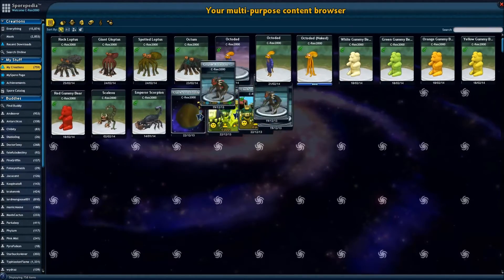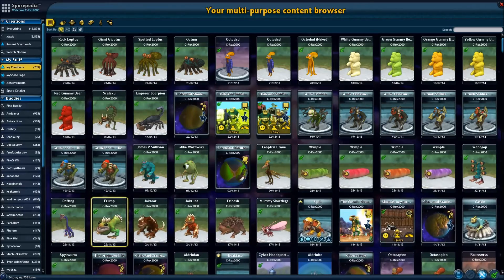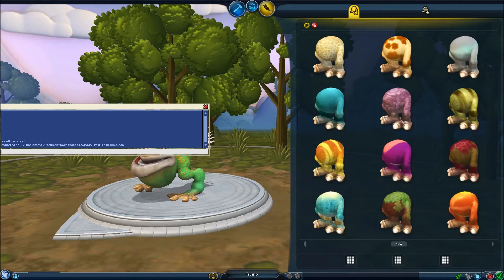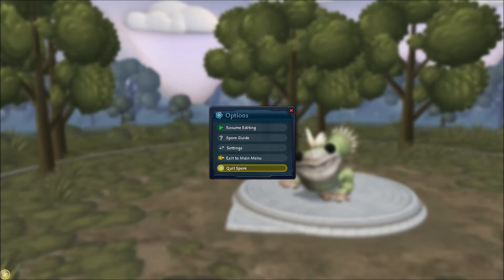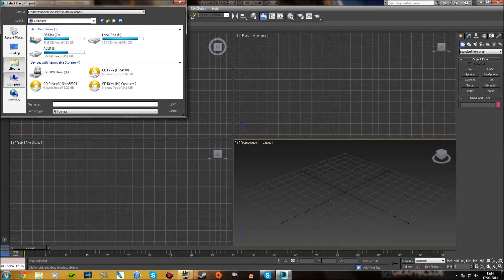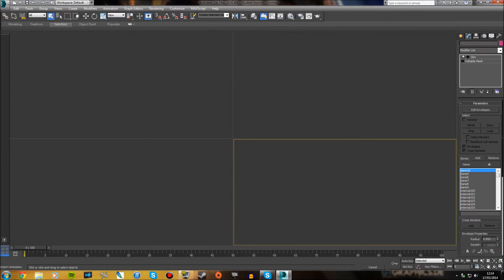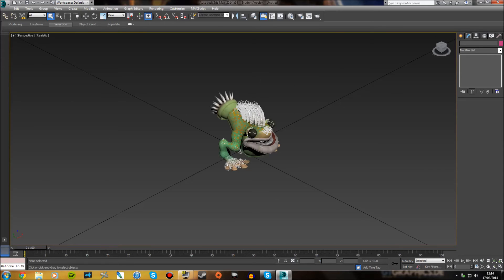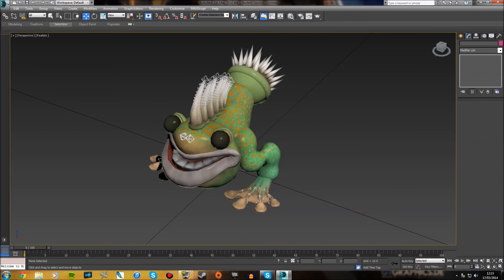Tutorial | How to Export Spore Creations to 3D Modelling Software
A short video explaining how to import Spore creations into 3D modelling programs such as 3ds Max. Apologies if I sound a little quiet near the start; I forgot the adjust the microphone on my headset.

The version of 3ds Max I used in this video is 2014, I'm not sure if it will work with older versions.

Have any questions or comments? Leave them in the comments section below.